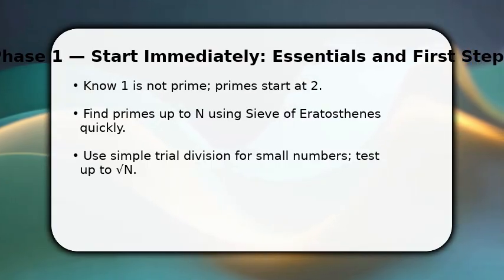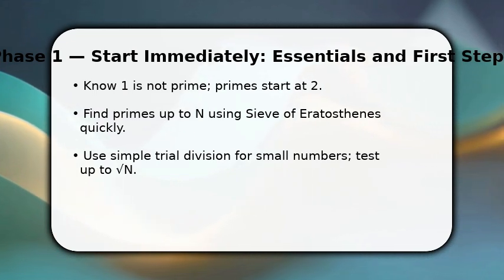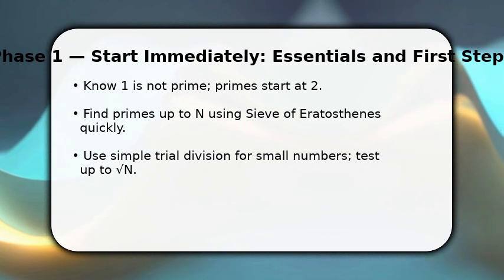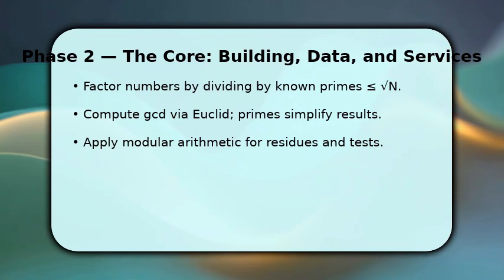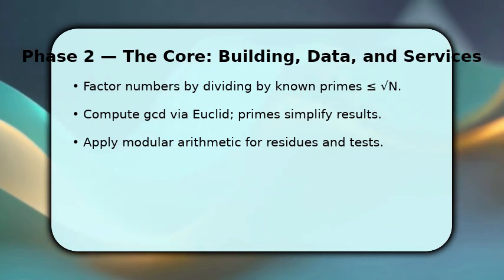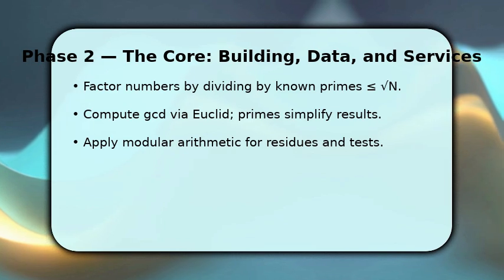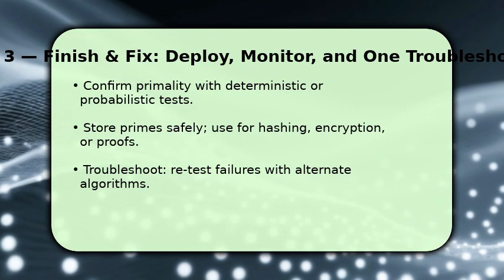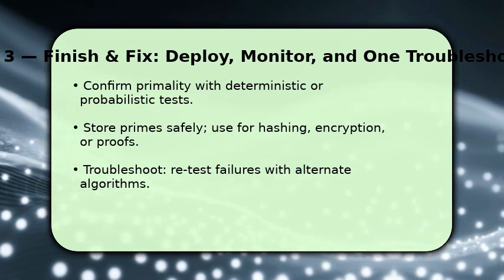How to Use Prime Numbers - Easy Guide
How to Use Prime Numbers - Easy Guide | 🔒 Surfshark VPN Deal — Stay private and secure. $1.99/mo + 3 Months Free ▸

Dive into the world of prime numbers and discover their unique properties in this easy-to-follow guide. Learn how to identify, use them effectively for various mathematical problems, and understand why they are fundamental building blocks in number theory.

prime numbers, identify primes, mathematical problem solving, number theory basics, use prime factors